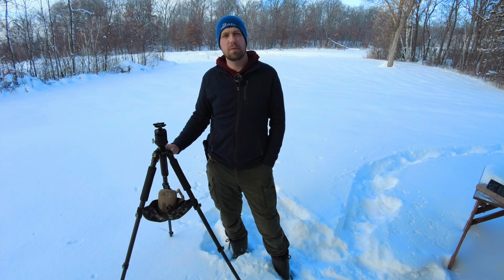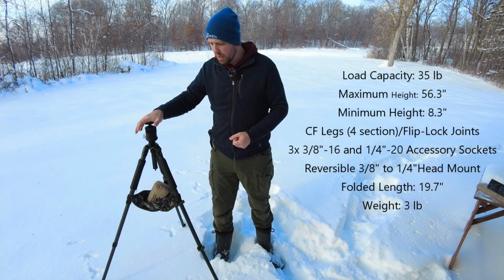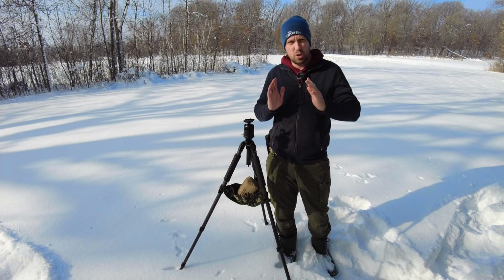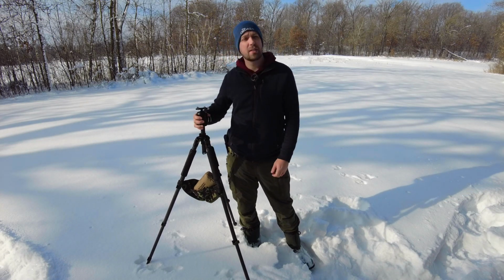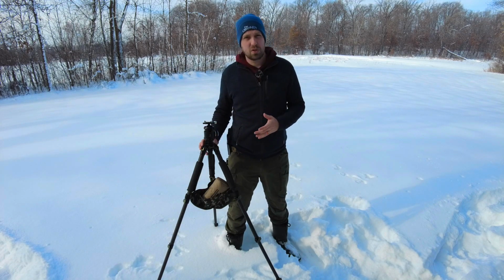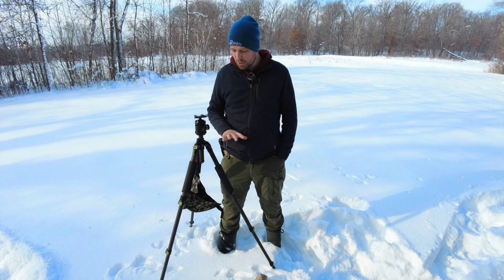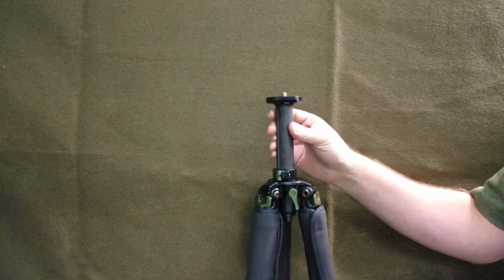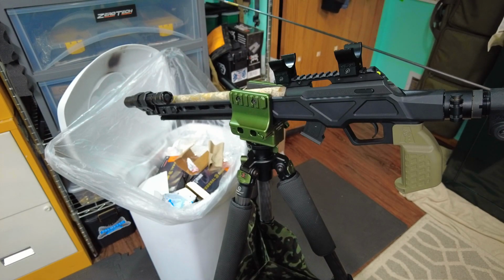Sunwayfoto TL2840CC Hermes Carbon Fiber Tripod - Unique Design